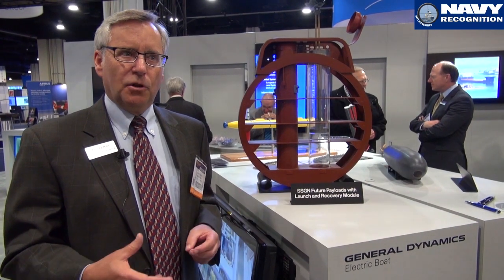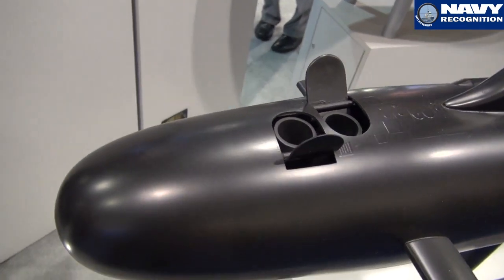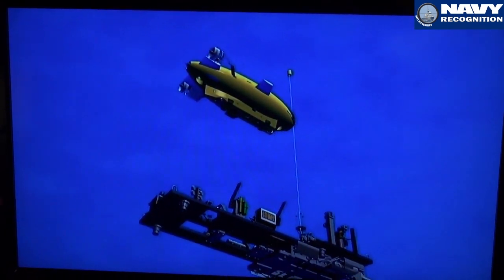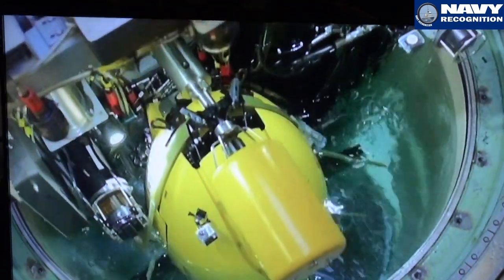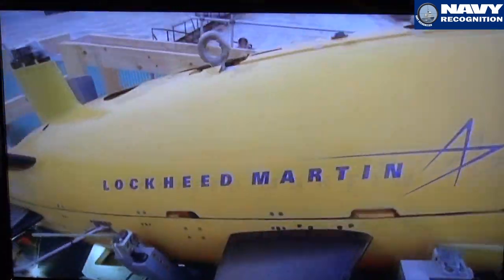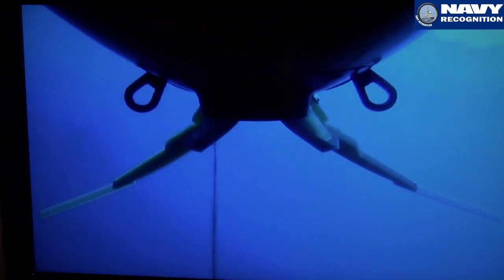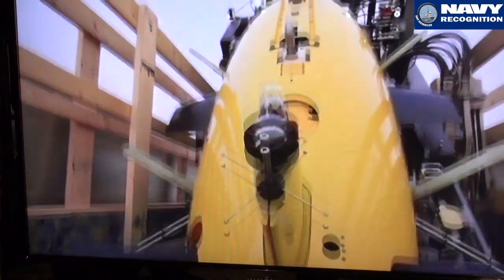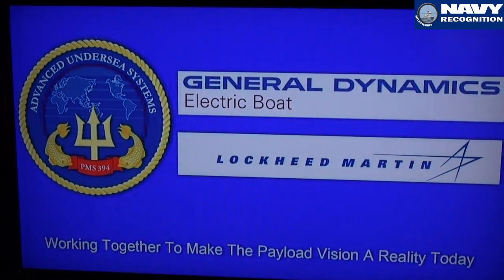General Dynamics Electric Boat Universal Launch and Recovery Module at Sea Air Space 2014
Franz Edson, Director of Mission Systems at General Dynamics Electric Boat, presents the universal launch and recovery module during Sea-Air-Space 2014 naval defense exposition.